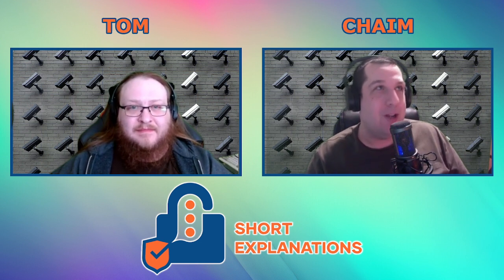Passwords: What are They Good For?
Show Notes:
* Don't re-use passwords across sites
* How do you even remember each password?
* Using a password scheme (MyPassw0rd-facebook.com) - This is a bad idea because password cracking software knows this trick and will compromise all of your accounts
* First: Use your password manager generator
* Chrome Built in / Firefox built in
* Cred Stuffing
* Password Rules
* WEIRD password rules (8 chars, what?!)
* Longer is Better
*Sharing passwords

Join our signal group. Find us for an invitation

Email the show: hosts (at) shortexplanations (dot) com